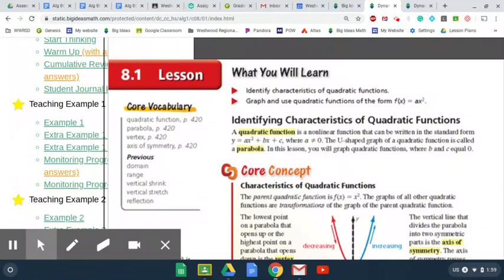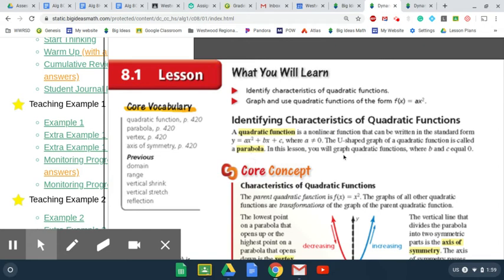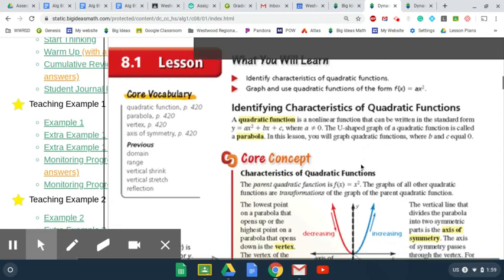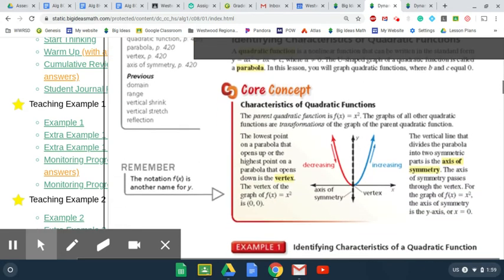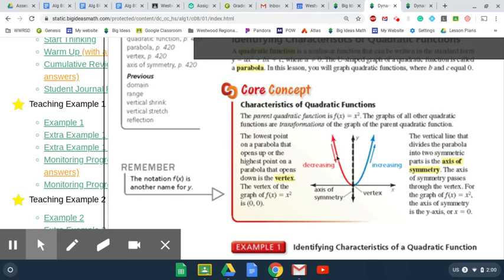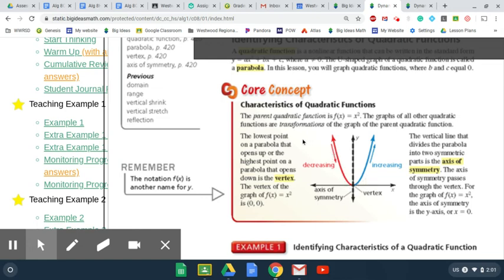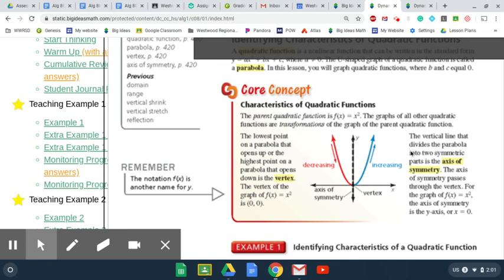8.1 Intro Vocab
8.1 Intro Vocab